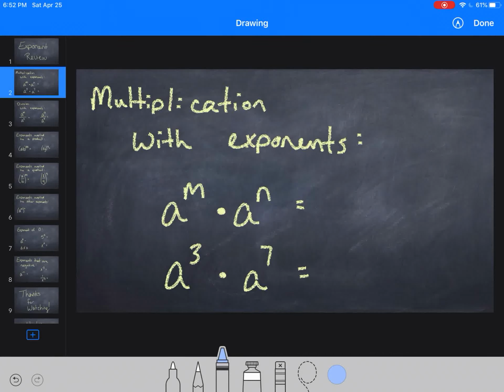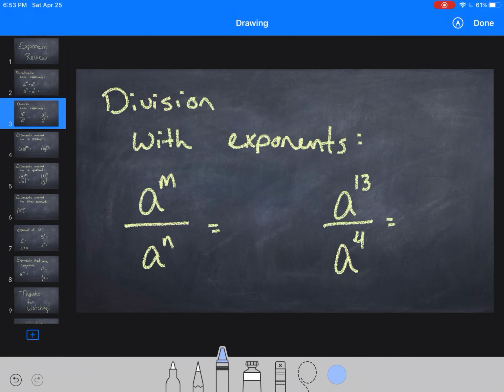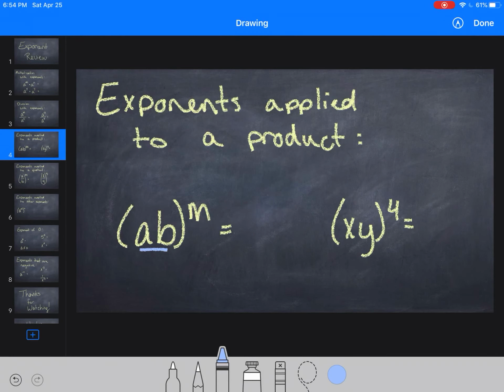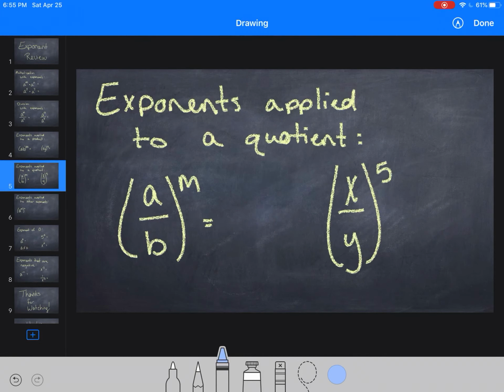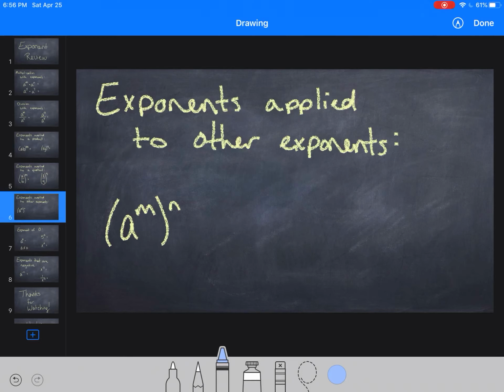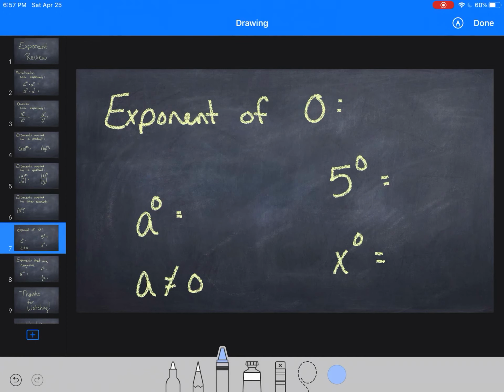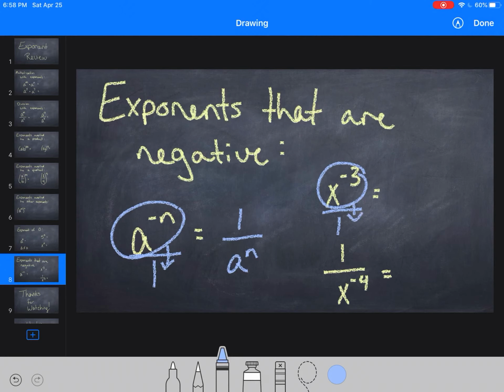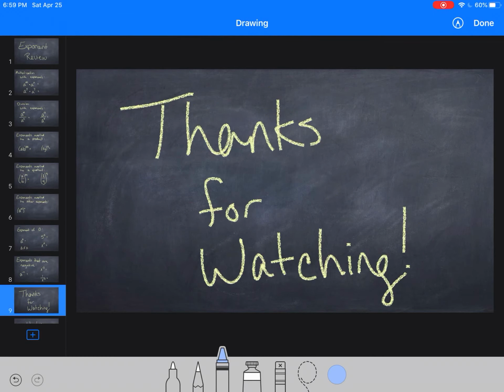Review Exponent Rules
This video reviews exponent rules.